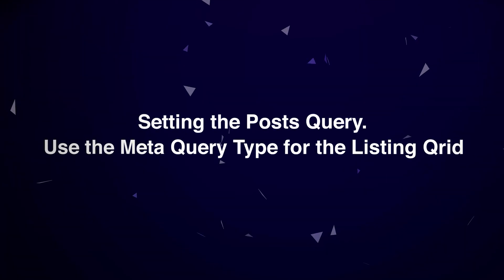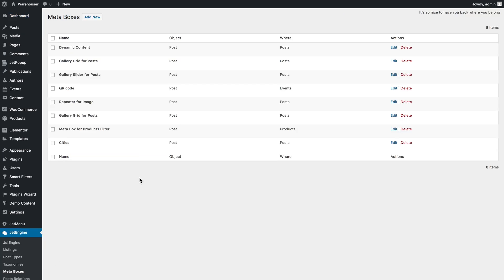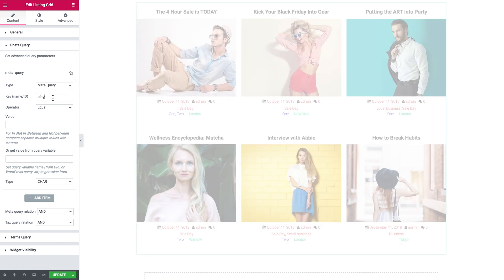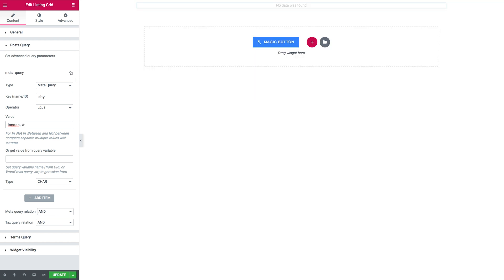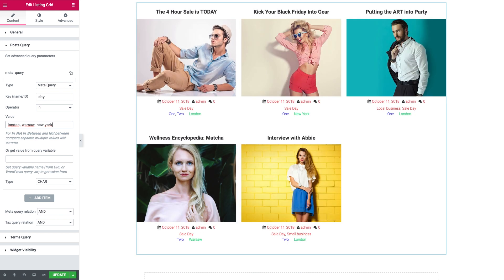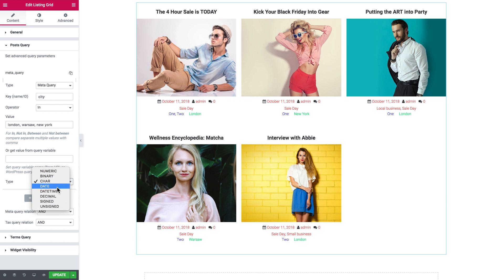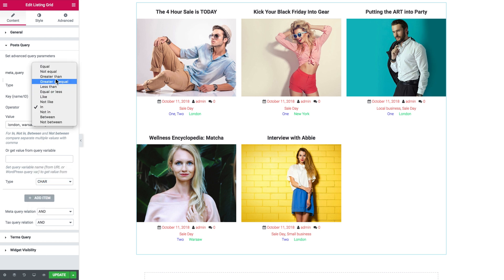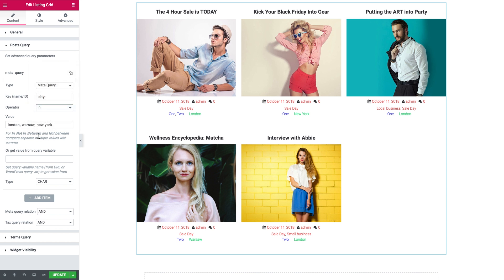Setting the Posts Query: How to use the Meta query type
This video tutorial describes the features of the Listing Grid widget’s Posts Query settings section. You will learn how to use post queries to display only the items you need.

With the help of meta query type, you can display in the grid only those posts that have a similar (or not similar, it depends on the Operator) value to the one you’ve chosen.